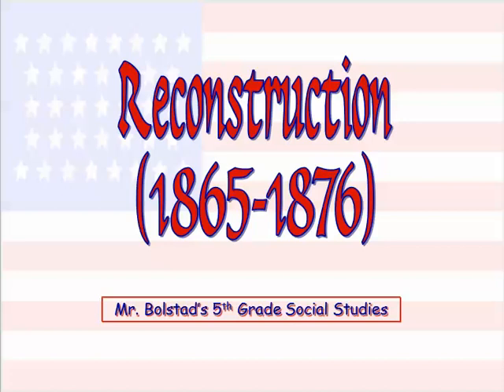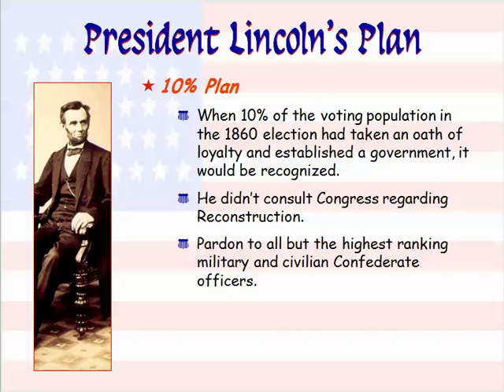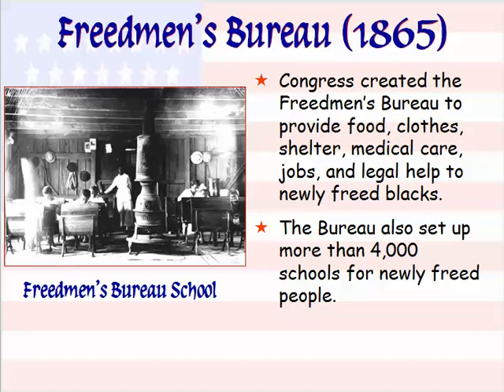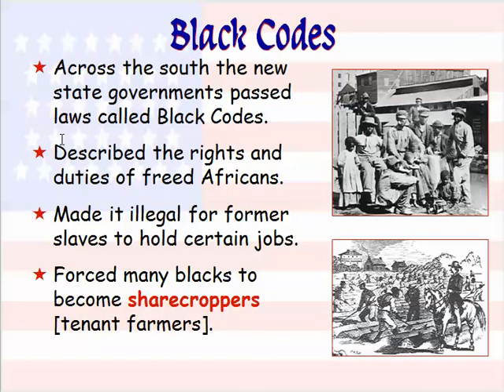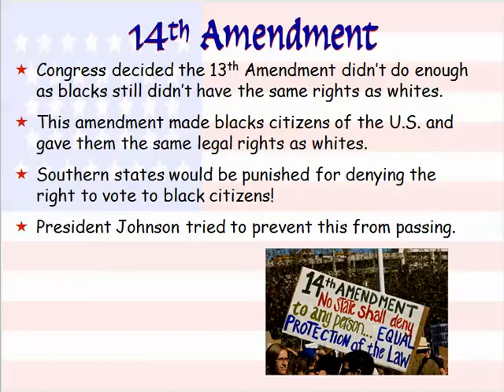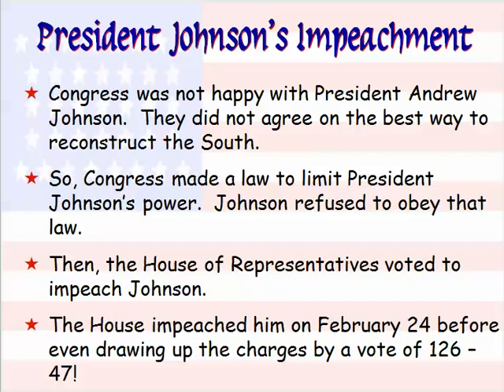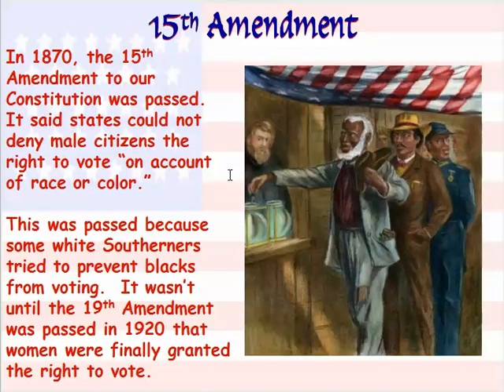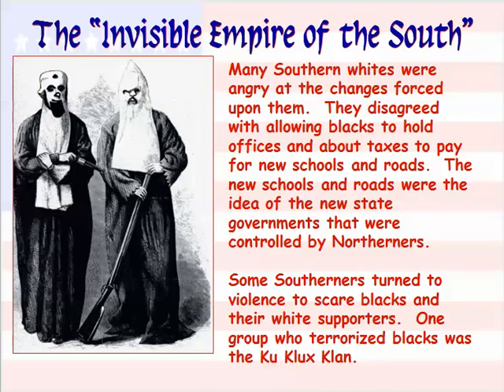Reconstruction after the Civil War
A lesson from Mr. Bolstad about how the South was Reconstructed following the Civil War.